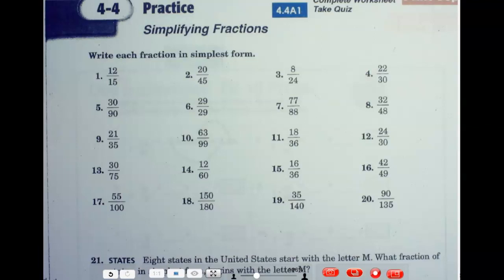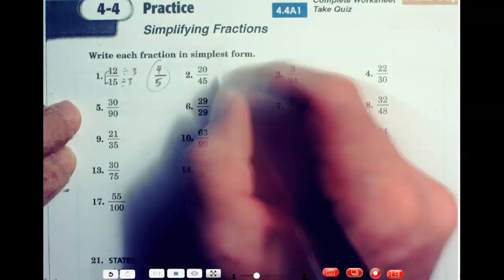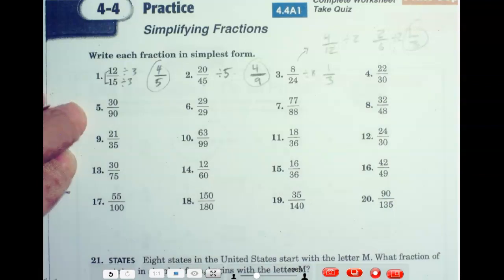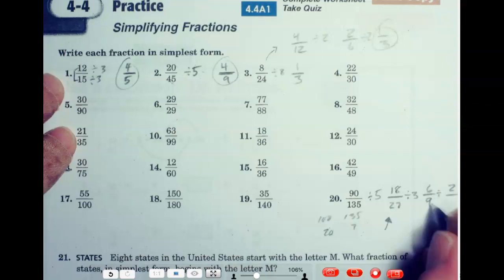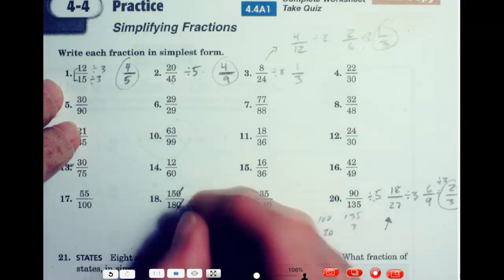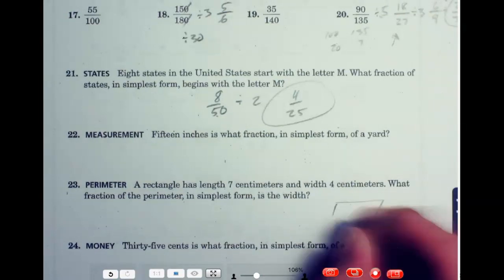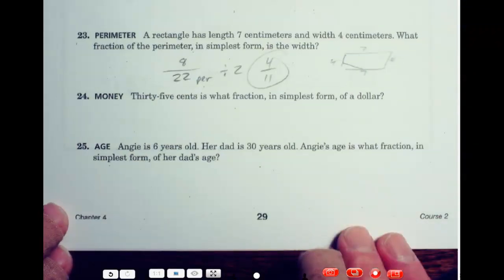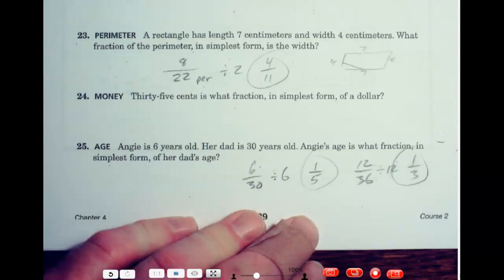Mini 4.4A1 Simplify Fractions